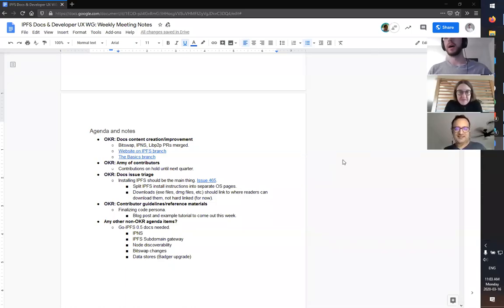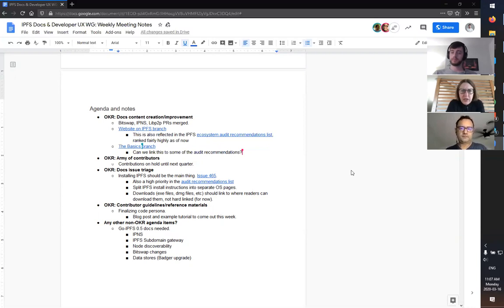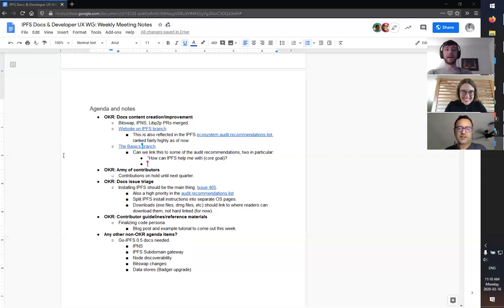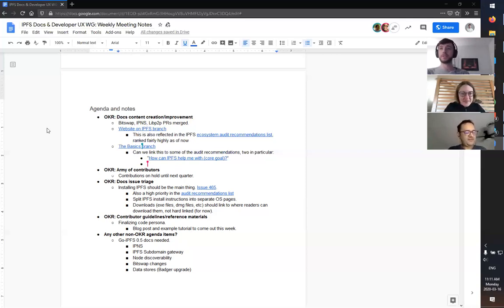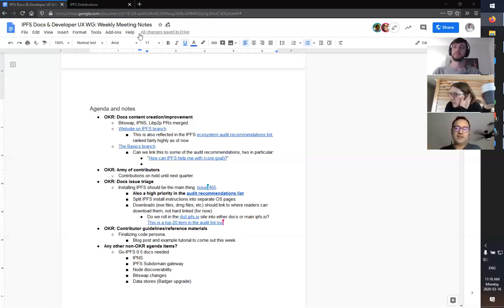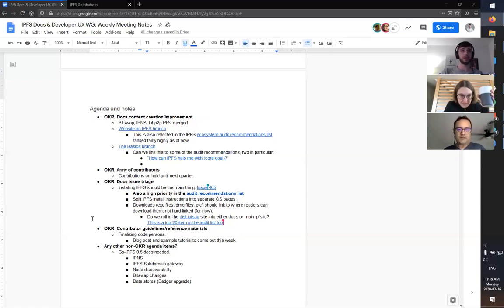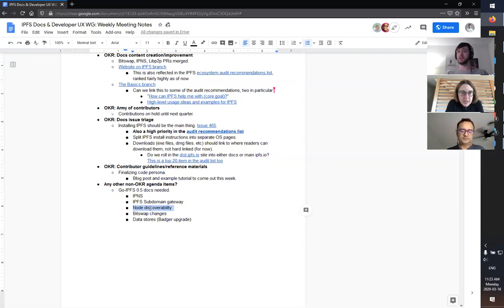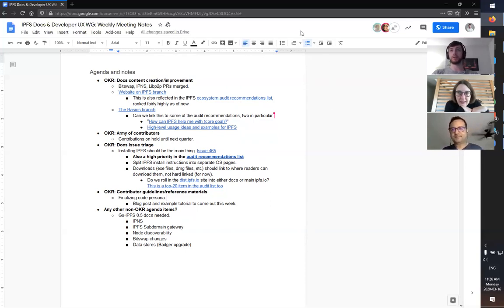IPFS Docs & Developer UX Weekly Sync 2020-03-16